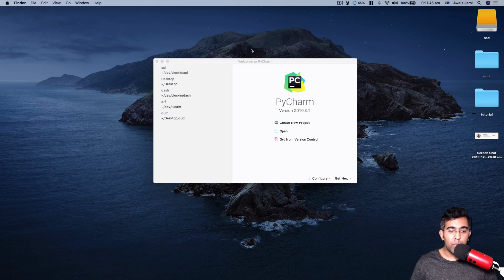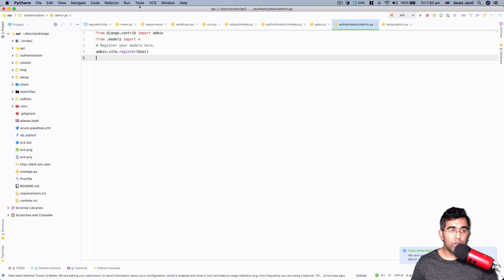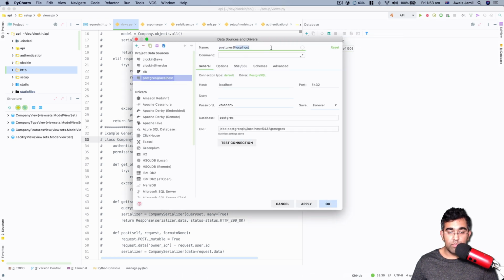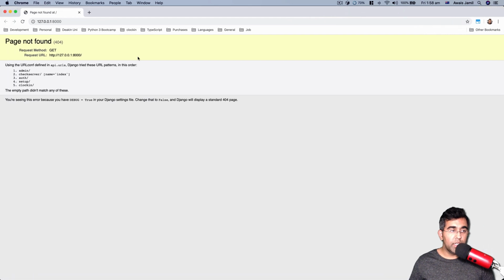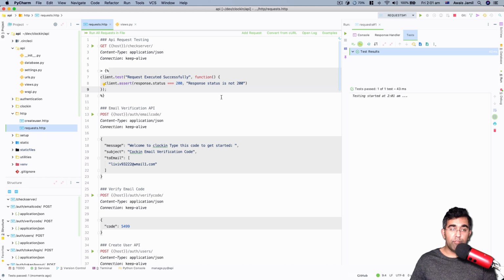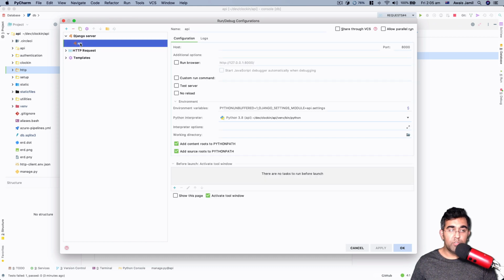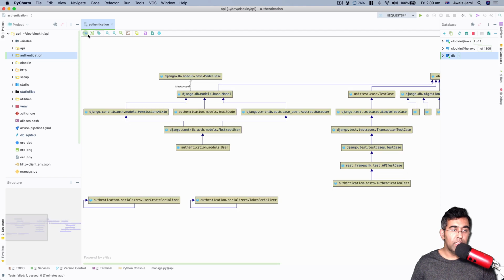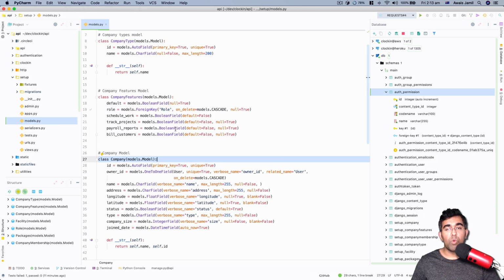Best IDE for Django and Python - PyCharm Tutorial